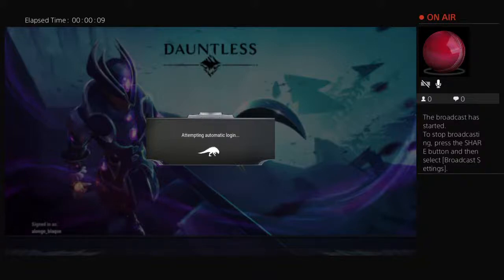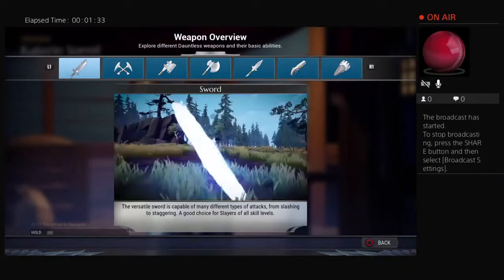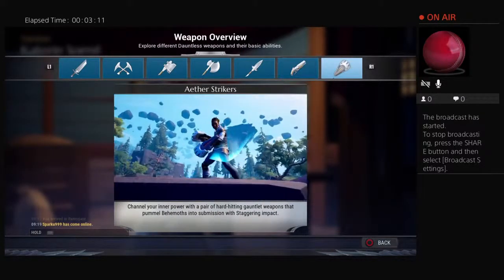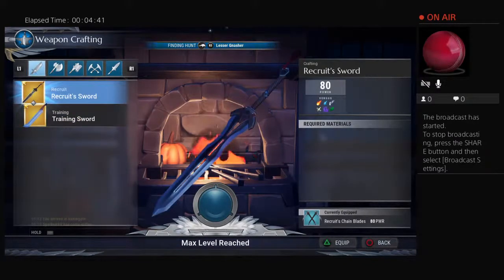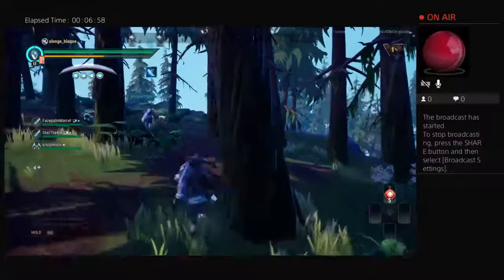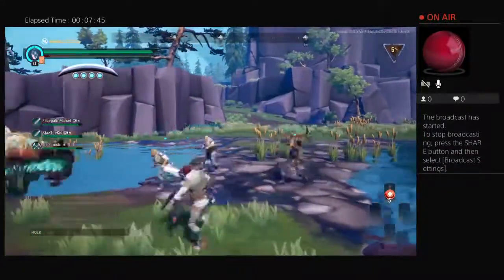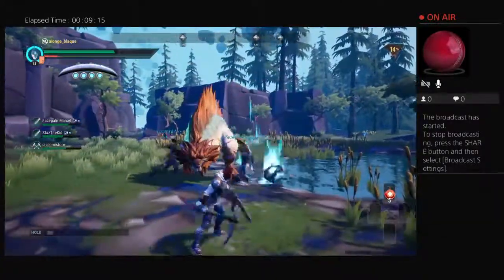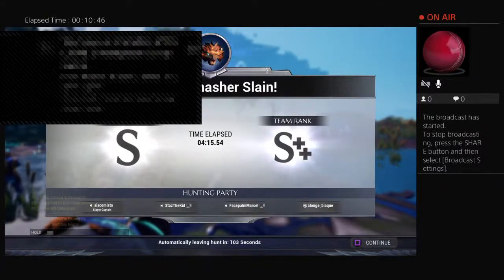alonge_blaque dauntless episode 1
I like to game